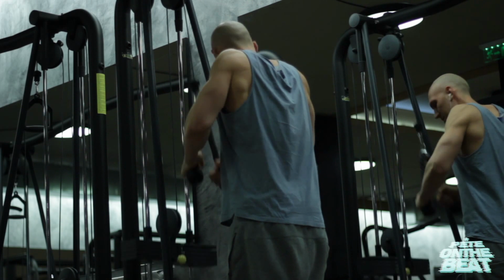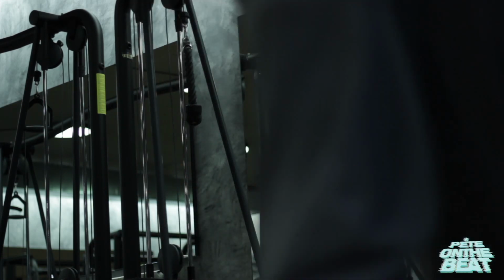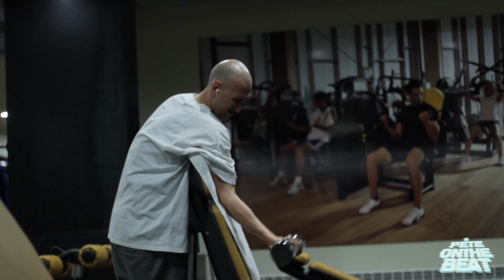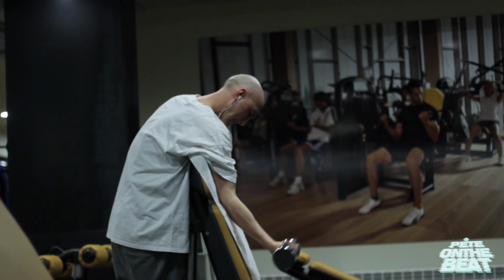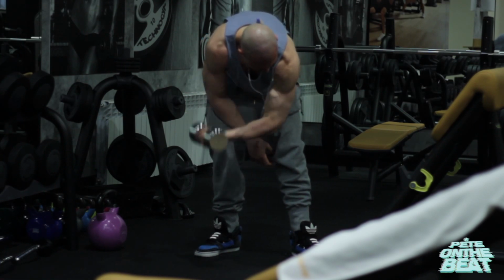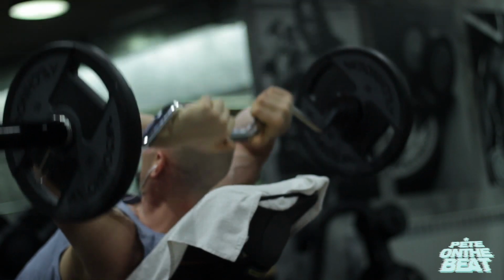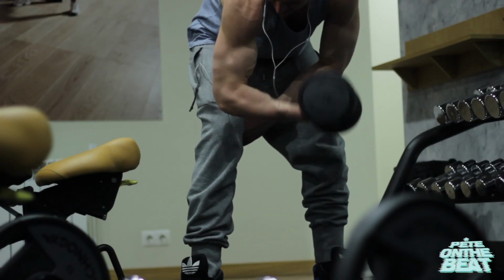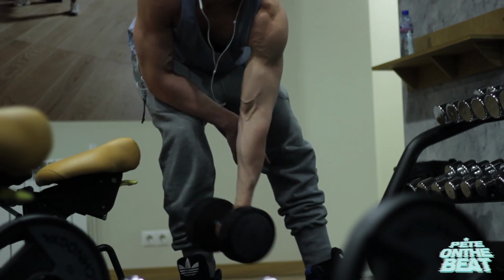2 SUPERSET ARM TRAINING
PETEONTHEBEAT.COM
INSTAGRAM.COM/PETEONTHEBEAT